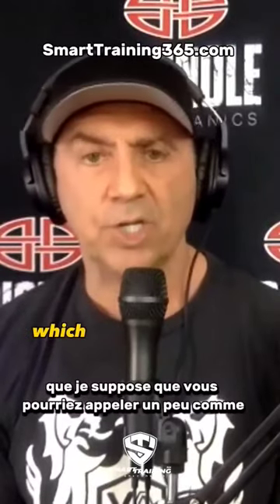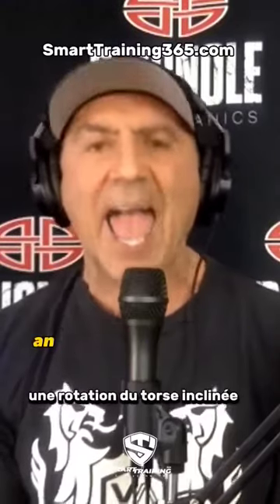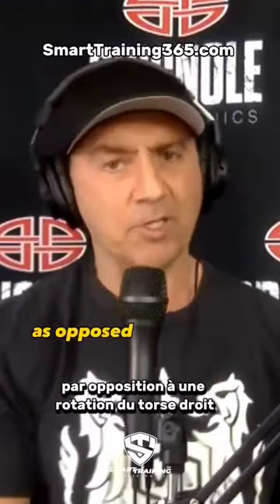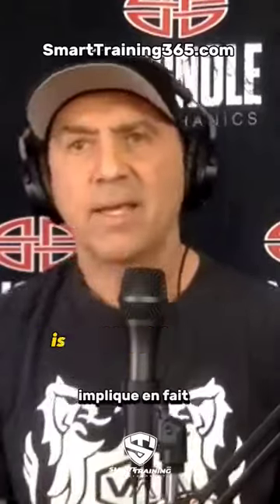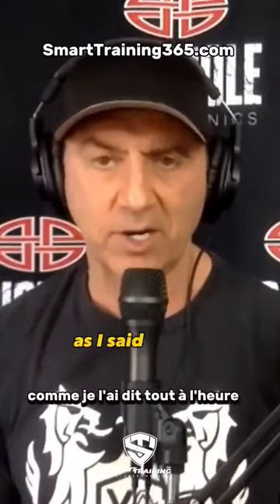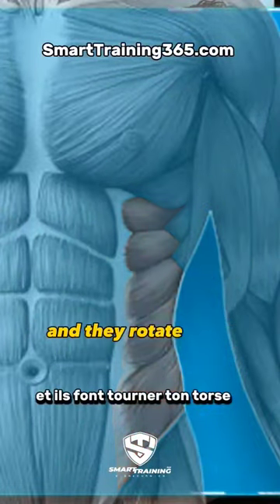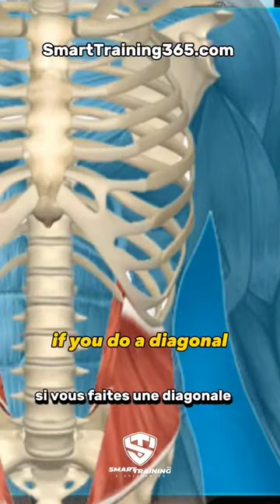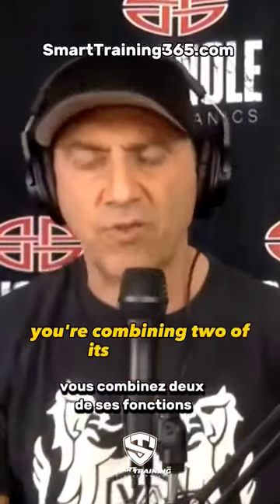The Wood Chopper Exercise for the Obliques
Get certified to learn the biomechanics of resistance training and understand why the BRIG20 exercises are highly efficient if your goal is muscle building :

Discover the best strategy to improve your training and nutrition with Moe.